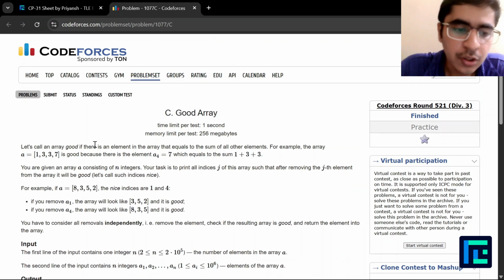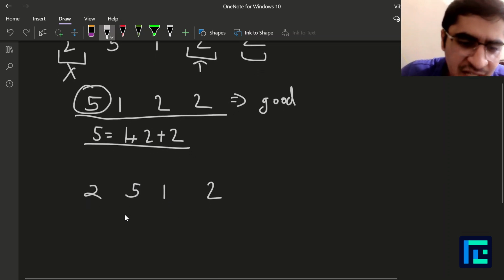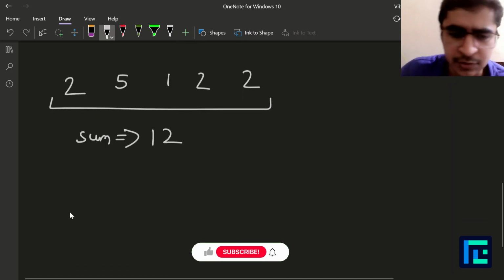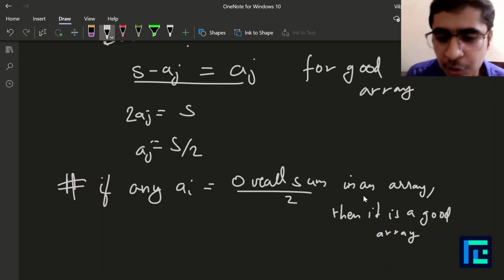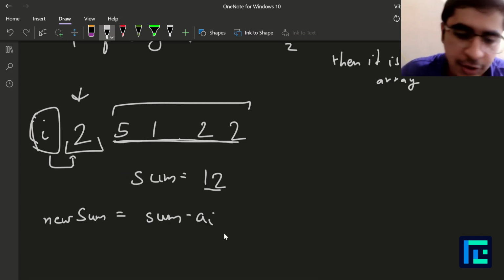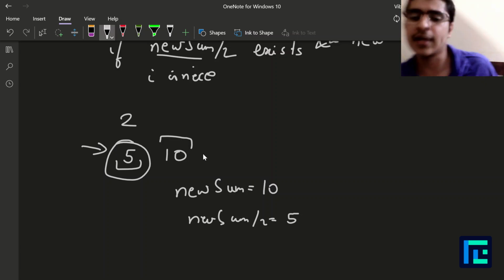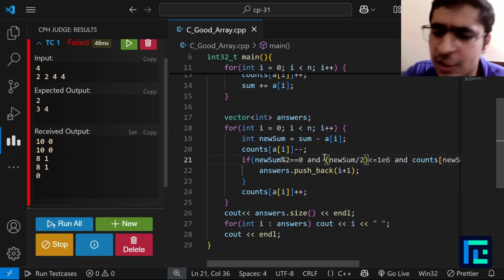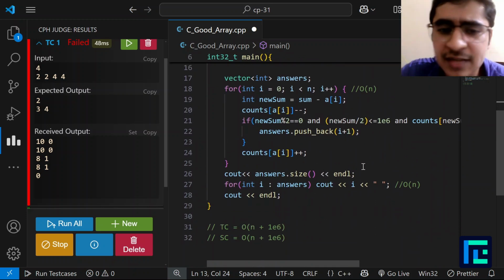#28 Good Array | Video Solution | 1300 Rated | TLE CP-31 Sheet | Best Codeforces Problems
In this video, we will cover Problem #28 - Good Array of the 1300-rated problems from our TLE’s CP-31 Sheet - by Priyansh Agarwal.

Timestamps-
00:00 Reading the problem
4:15 Approach
11:40 Code